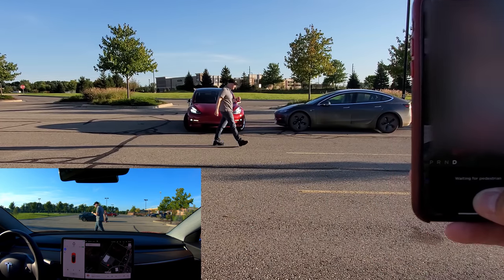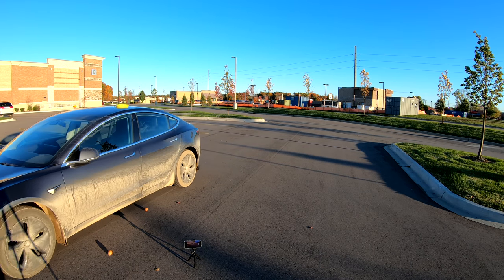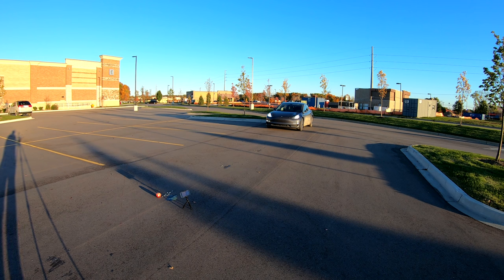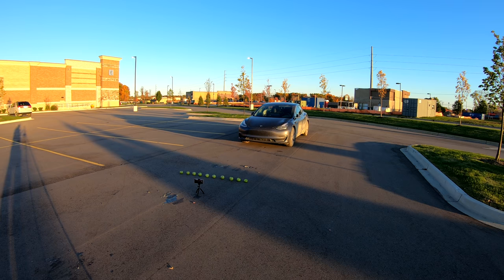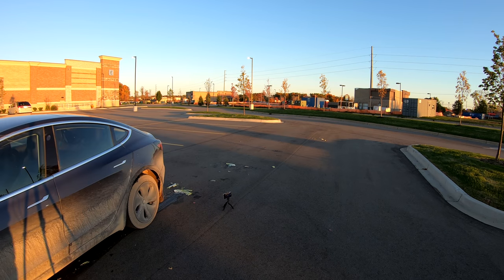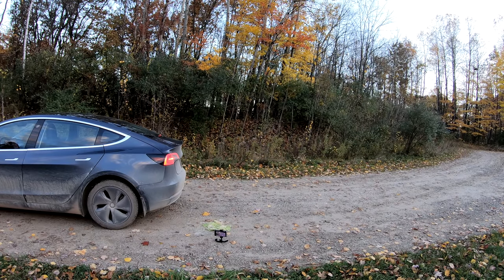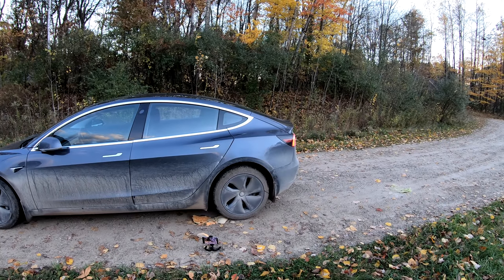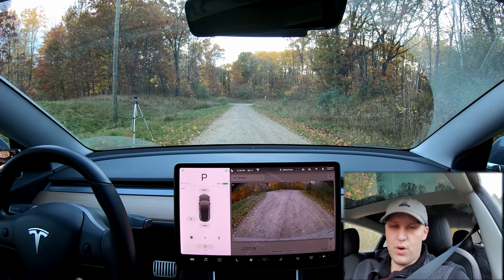Will Smart Summon Crush Small Objects? | Summon Safety Test | V10 | Autopilot | FSD | Tesla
Filming Equipment
GoPro (films screen/road)
Camera mount for GoPro
Face/vlog style camera
Mount for face camera
Tripod
My Sentry Mode Flash Drive